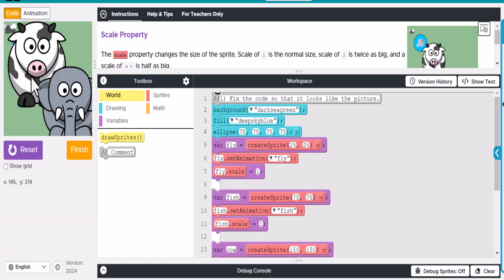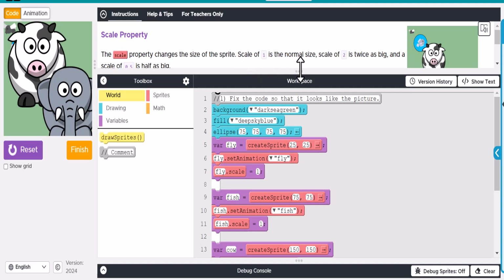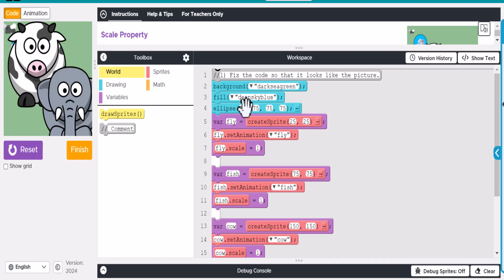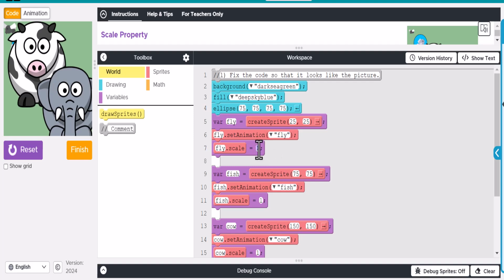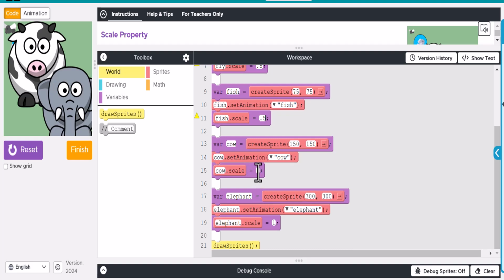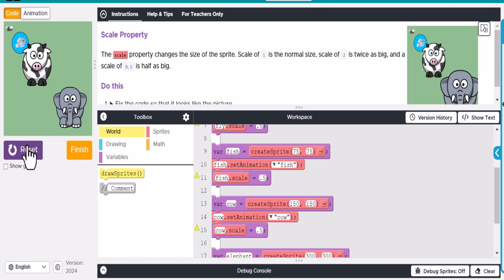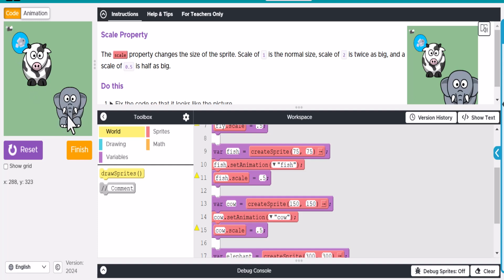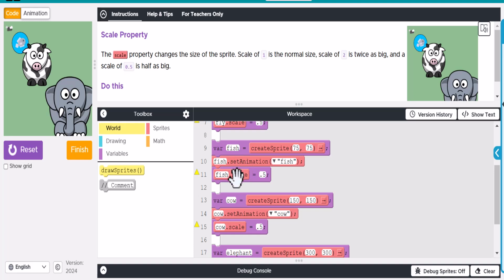Code org CSD Unit 3 Lesson 9 Practice Scale Property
Unit 3 Lesson 9 - Practice - Scale Property